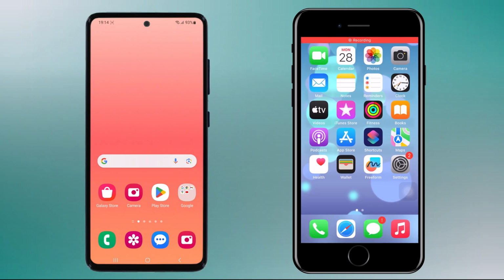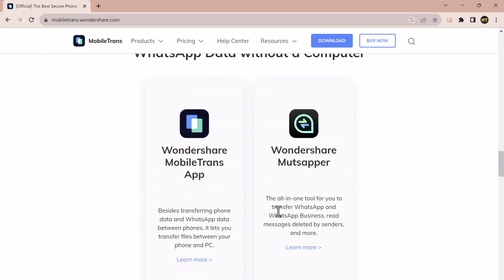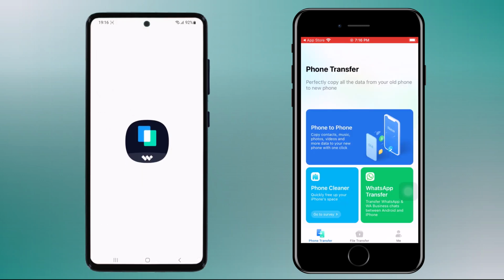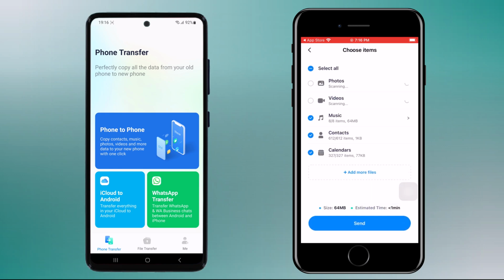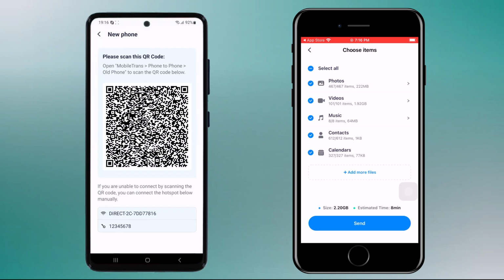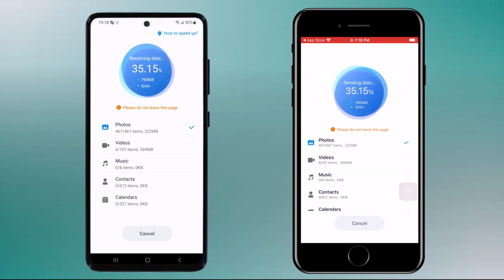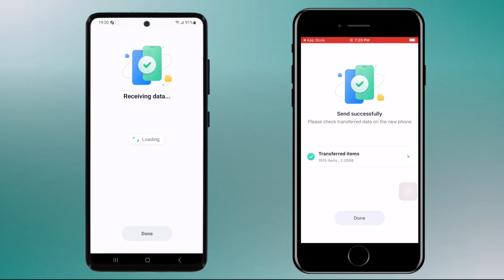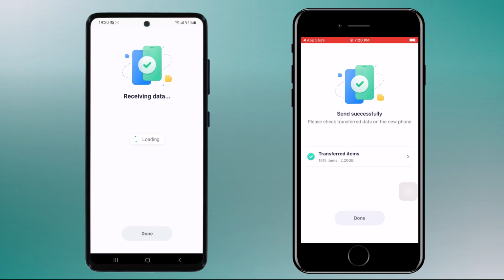How to Transfer Data iPhone to Android without PC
, What was your favourite iPhone of all time? Create and share your iPhone Tier List, win MagSafe Charger, Amazon gift card, and lifetime coupon!

**Wondershare MobileTrans is one of the best App for Phone transfer & file transfer. It can help you to copy contacts, messages, photos, music, videos, documents, apps, and more data from an old phone to a new phone quickly.